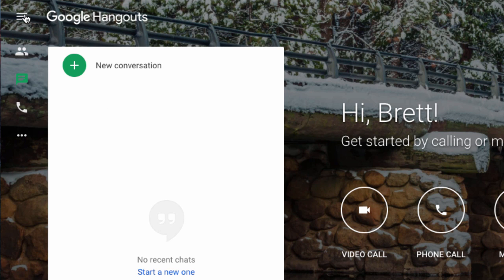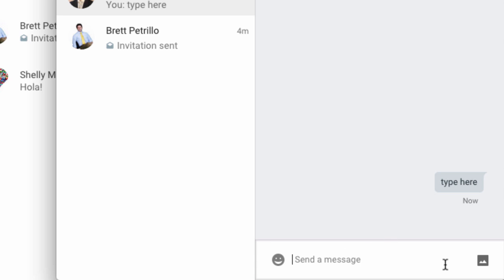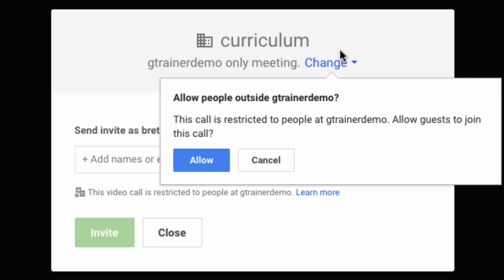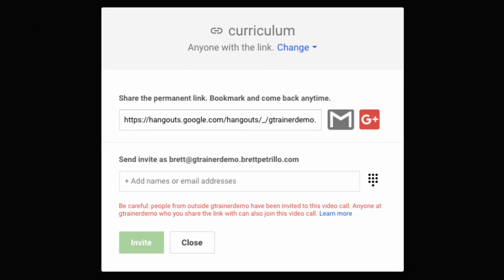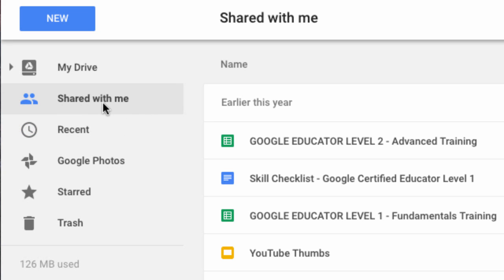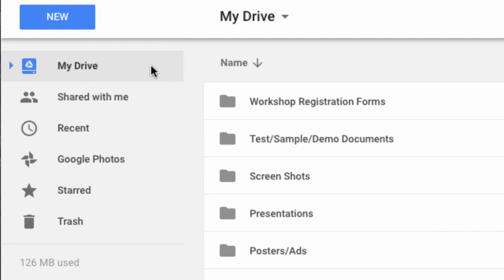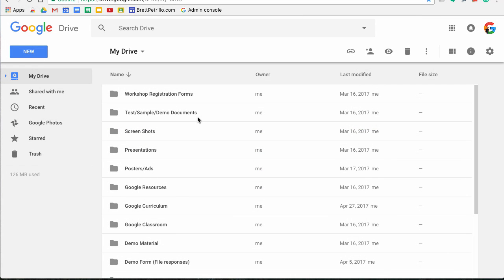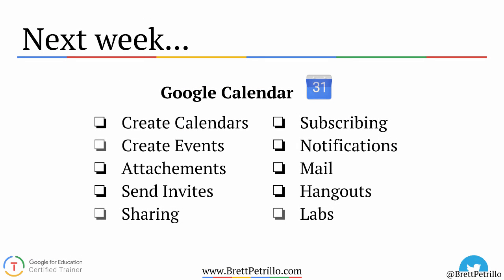Google Certified Educator Prep Session 7: Hangouts & Drive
This is the seventh session of the series Prep to Become a Google Certified Educator Level 1. My goal is to help prepare you to take the Google Certified Educator Level 1 exam. This session focuses on Google Hangouts and Drive.